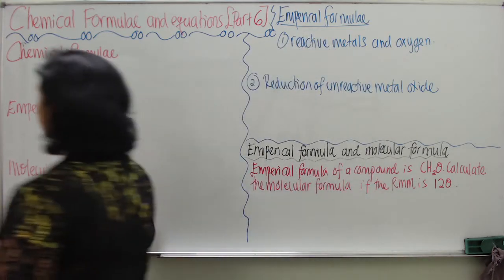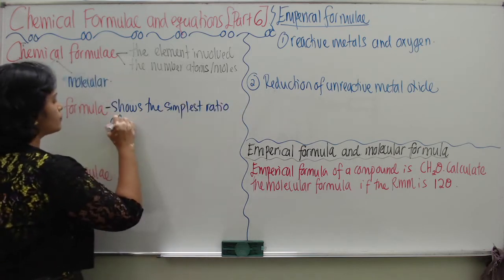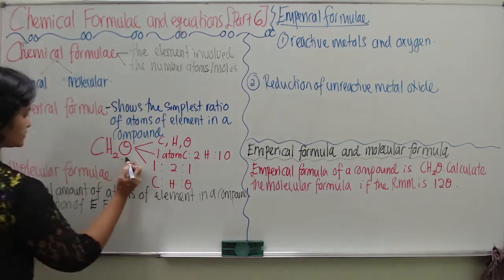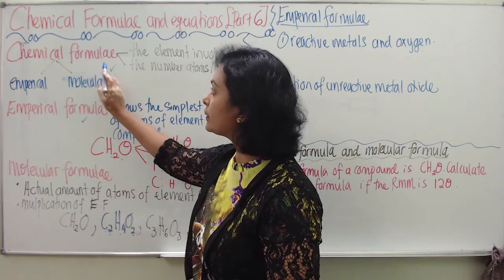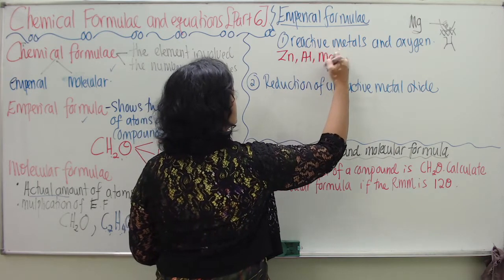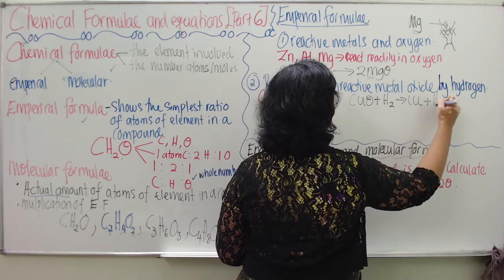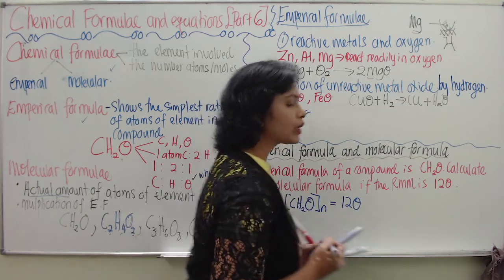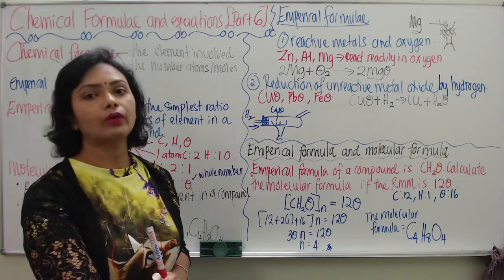Chemical formula and Equations Part 6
This video lesson is about chemical formula, empirical formula and molecular formula